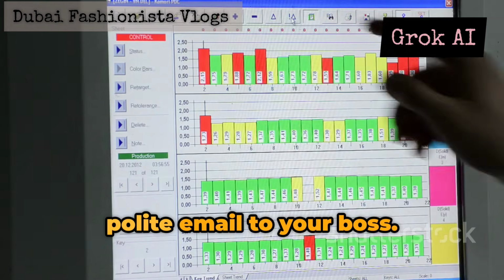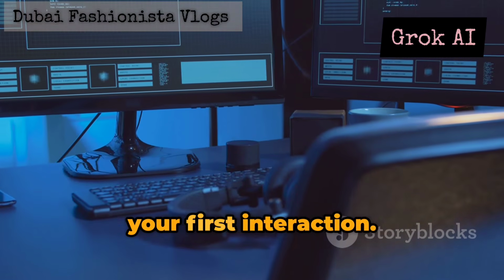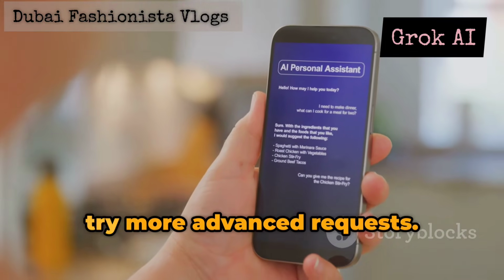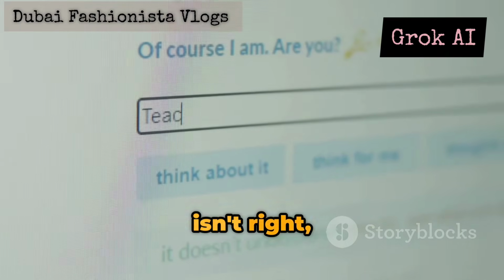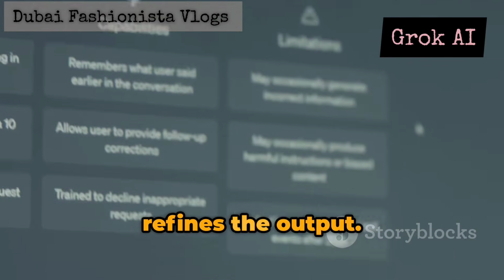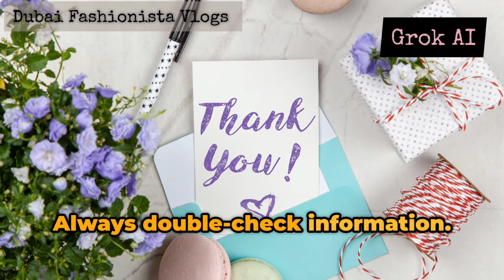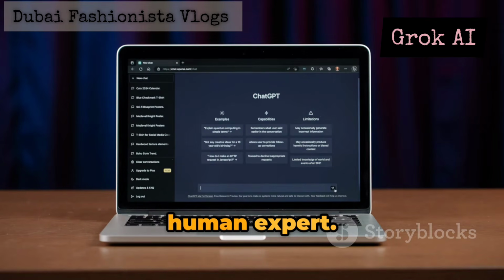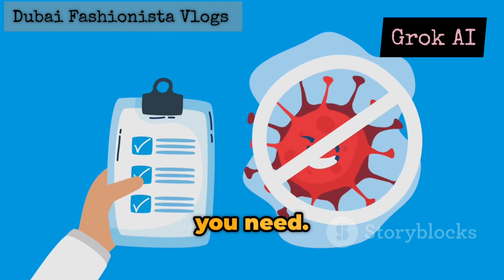GROK AI STEP BY STEP GUIDE 2025 l HOW TO USE GROK AI FOR BEGINNERS l MASTER GROK AI IN 2025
Learn how to set up Grok AI, core features, prompt tips, workflows and real world use cases. This video is perfect for beginners who want fast, practical results: installation, prompt engineering, templates and productivity hacks.